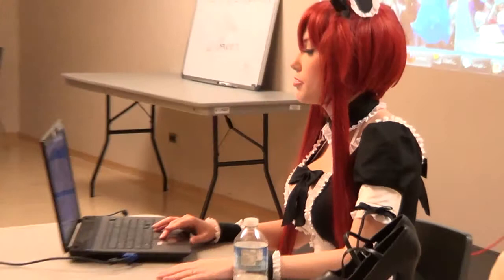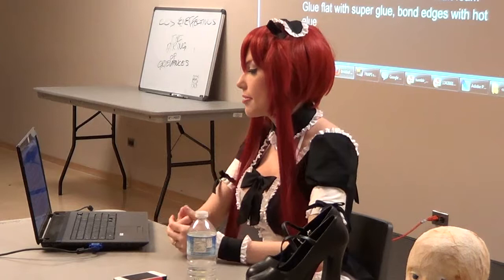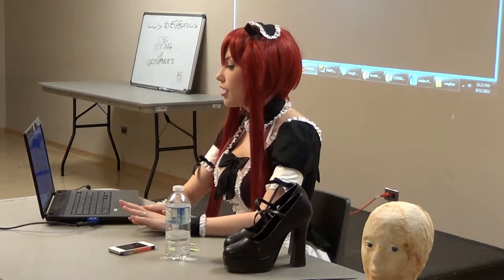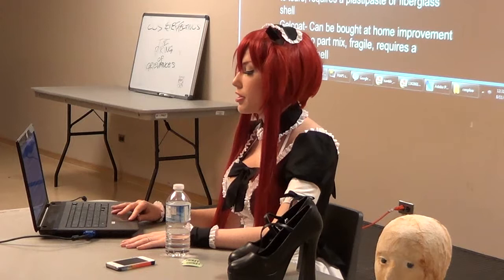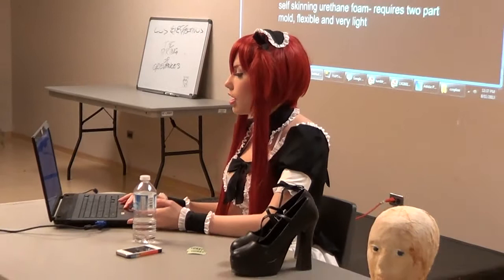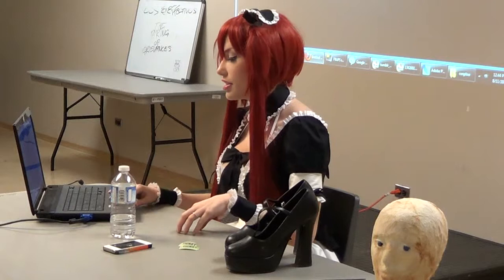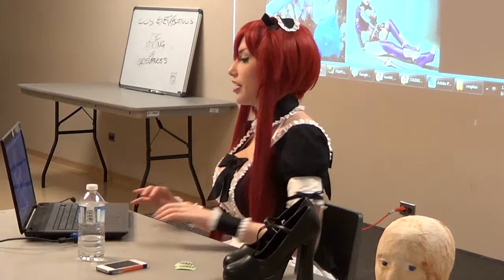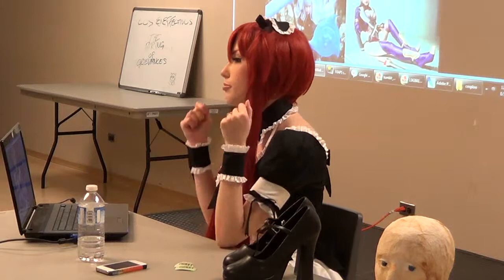Cos & Effect 2013: Advanced Cosplay Materials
Panel hosted by Crystal Graziano (Precious Cosplay) on making armor, plates, weapons and accessories.